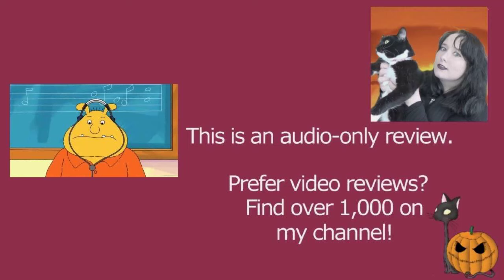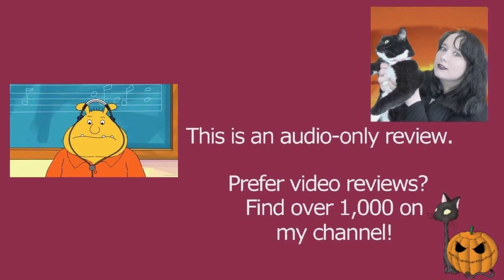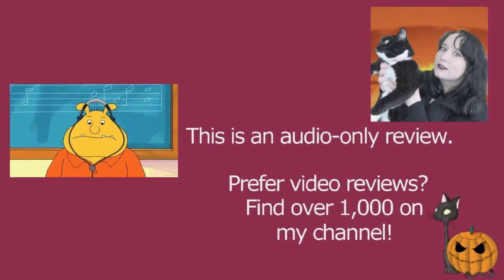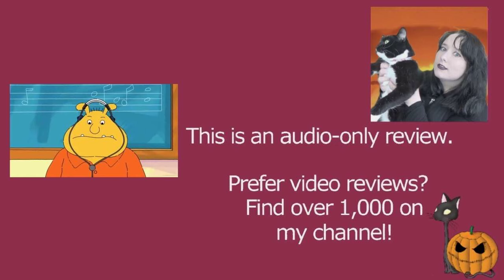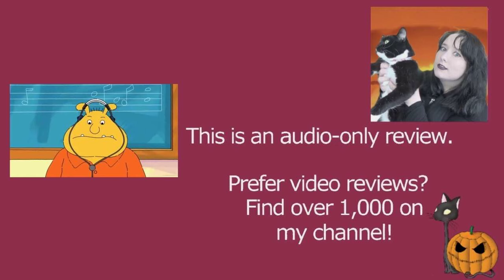Arthur S17E10 Binky's Music Madness | Arthur the Aardvark | Review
MY BOOKS What's your review of the Arthur episode Binky's Music Madness (S17E10)? It is based on the book characters by Marc Brown. [OPEN FOR LINKS AND FACTS!] Arthur ArthurtheAardvark MarcBrown Do you want to watch Arthur episodes? Did you enjoy the full series or just parts of it? Scroll down for more information!

Amy McLean

About Arthur S17E10 Binky's Music Madness

Wondering where to watch Arthur episodes? Most of the films and TV shows I review can be found on Amazon Prime, Netflix, DVD, or blu-ray. It's currently available from PBS Kids.

 Drew Adkins voices Arthur from season 16 to 17.